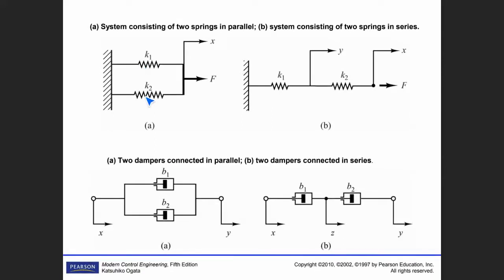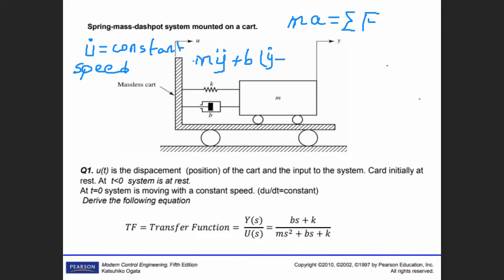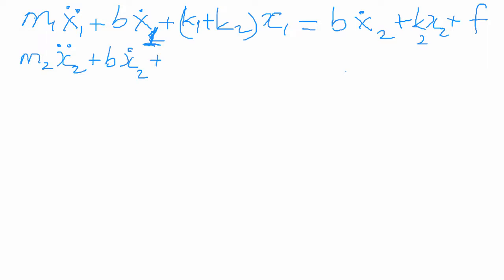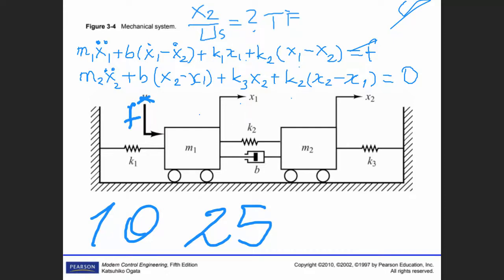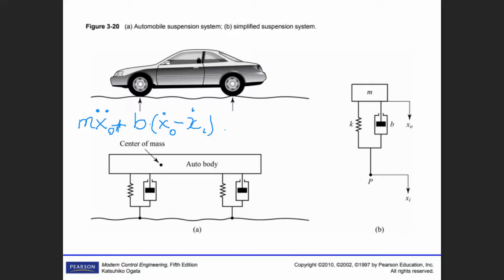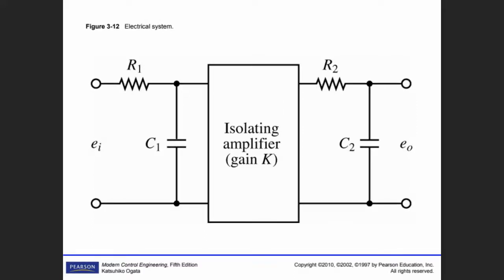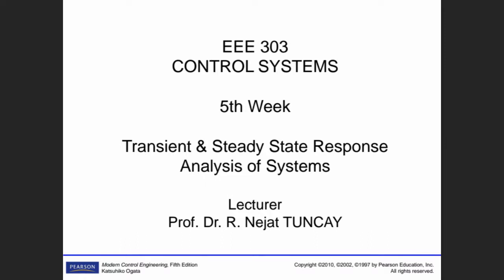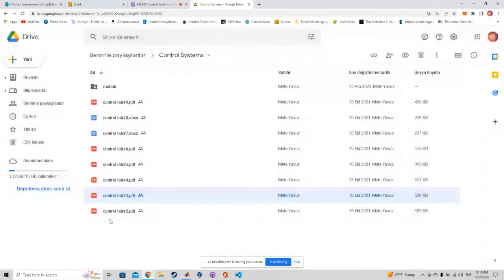control systems lecture 5